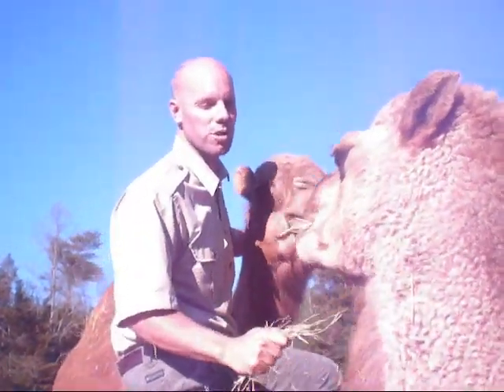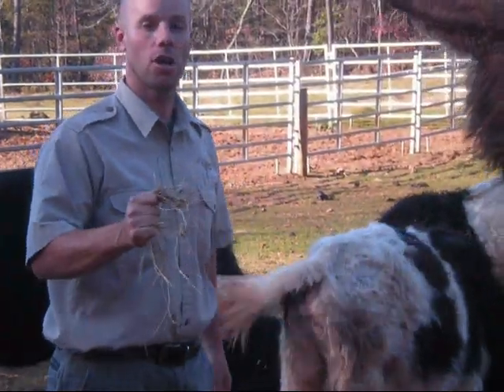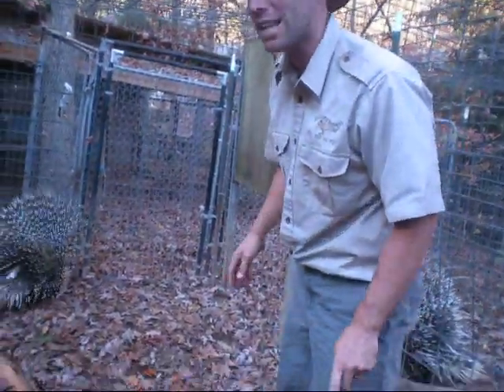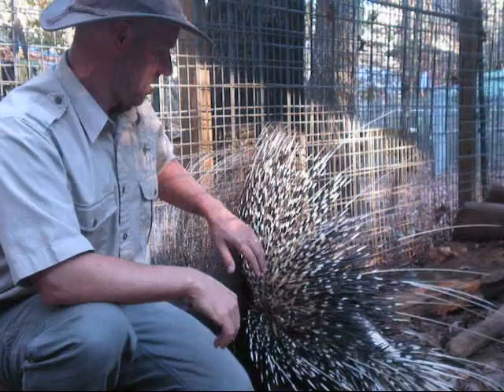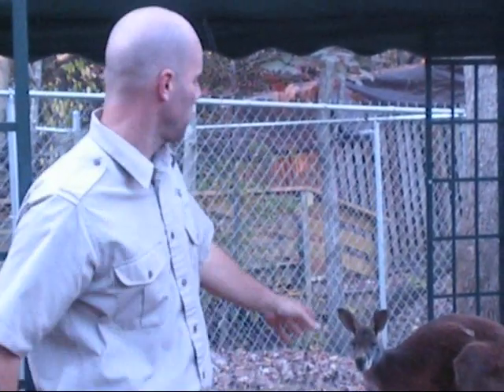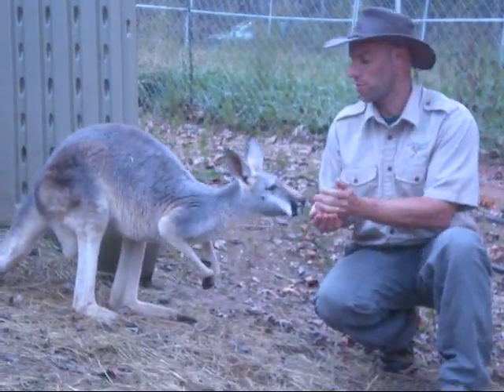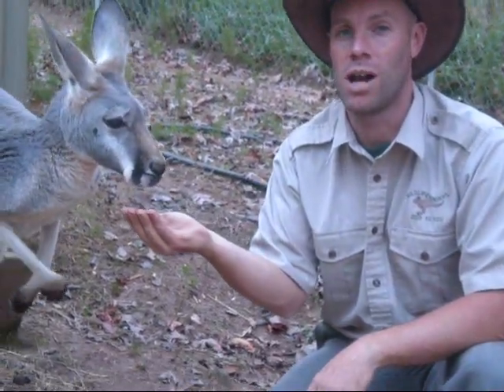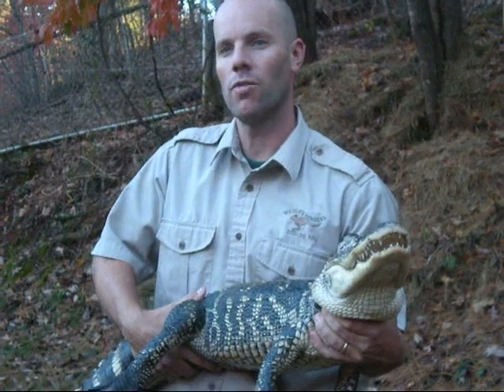Tom Bennett Wildlife Wonders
Join Tom Bennett in a short clip all about Wildlife Wonders and a little about Him.   Learn about animals from Camels, Yaks, Alligators and more!